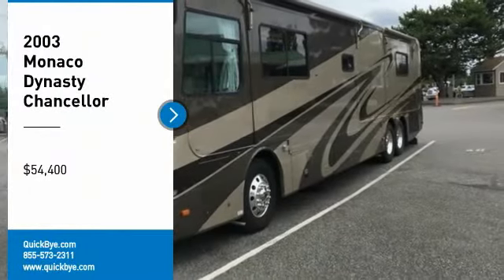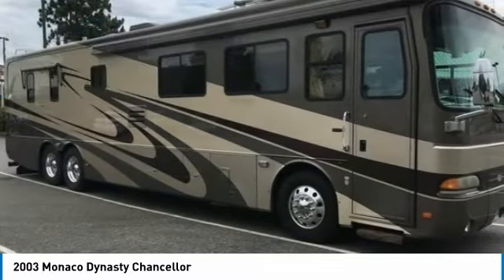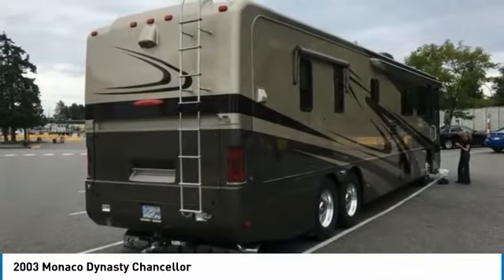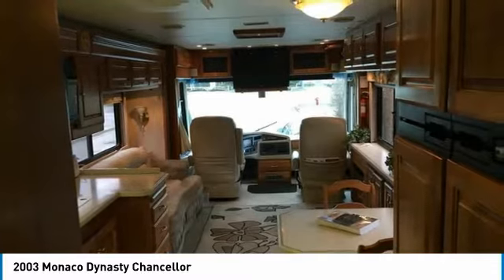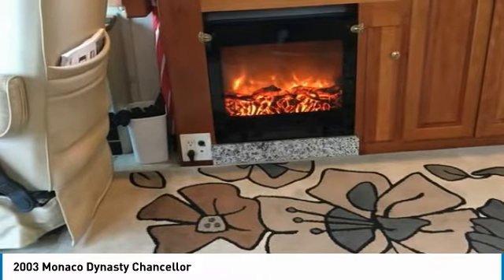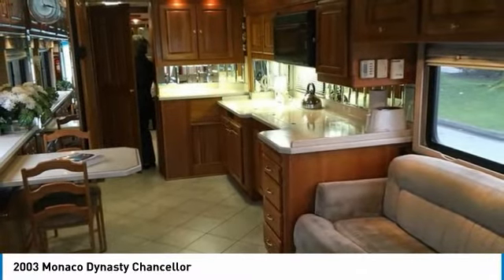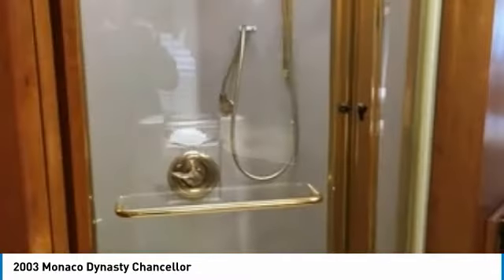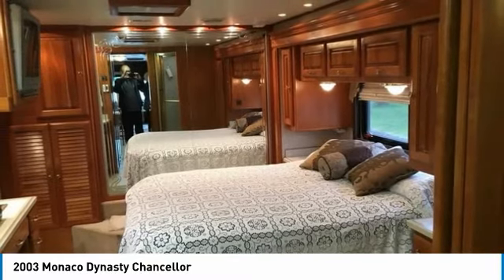2003 Monaco Dynasty JC3927AG11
2003 Monaco Dynasty Chancellor

QuickBye.com

2003 Monaco Dynasty Chancellor For Sale North Vancouver, British Columbia Canada V7G2T7If you are looking for a top of the line RV that offers style, class, and comfort then look no further because this 2003 Monaco Dynasty Chancellor is perfect for you! This Class A RV is powered by a strong diesel engine that's mated with a Automatic Transmission. This unit is 40 feet in length and features a charming floor plan that has two slide outs, one awning and can comfortably accommodate up to four guests which makes it the ideal memory making environment. You can hit the road with minimal effort because this unit has the convenience of leveling jacks, backup camera, cruise control, and plenty of storage space both inside and out.Get ready to make this 2003 Monaco Dynasty Chancellor your next home away from home because this unit is fully loaded with a plethora of comfort amenities. Some of these features includeGreat Cooking Area Three Burn Stove, Oven, MicrowaveRefrigerator/Freezer/Ice MakerDouble Kitchen SinkDinette With Chair SeatingFireplaceTelevisionSurround SoundDVD/CD/StereoSofa SleeperChairs ShowerMaster Queen Size BedMaster TelevisionStorage Dresser/ClosetBasement StorageFurnaceBack Up Generator Plus Much MUCH More!This 2003 Monaco Dynasty Chancellor has been very well maintained and well cared for by its owner. You can rest assured that this 2003 Monaco Dynasty Chancellor will be providing luxury and class for many years to come. You can finally invest in your happiness with this Class A RV because it is priced very competitively. Don't miss out on this amazing opportunity - Call today for more information on how you can truly cherish every moment of your RV experiences with this unparalleled 2003 Monaco Dynasty Chancellor!!!